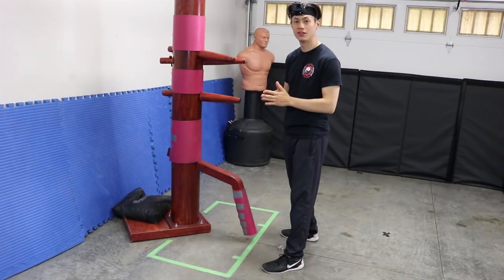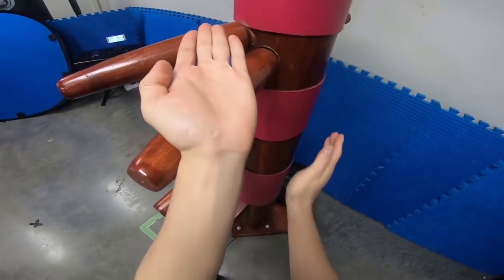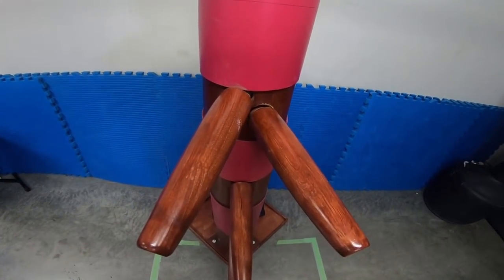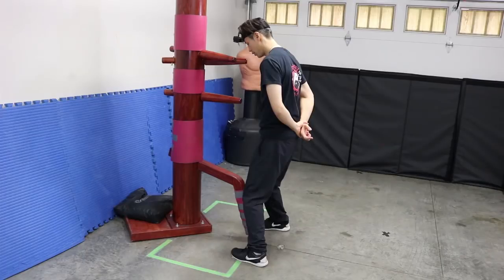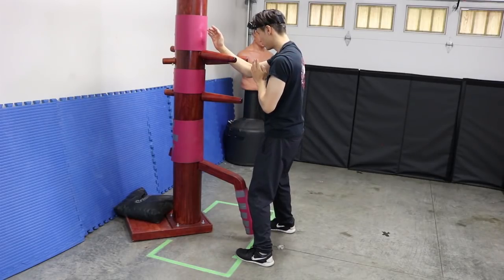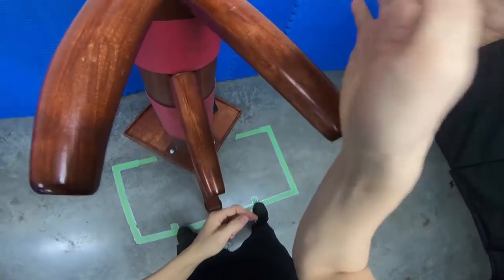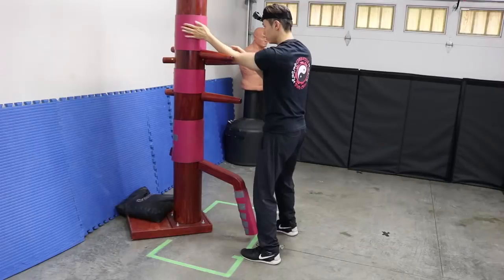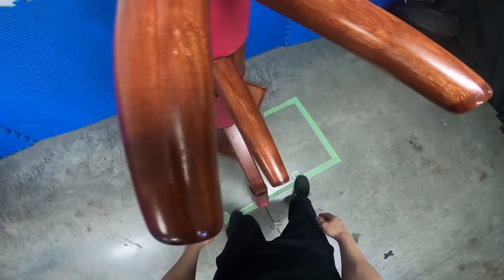Wing Chun Wooden Dummy Training Form Section 2 - Part1